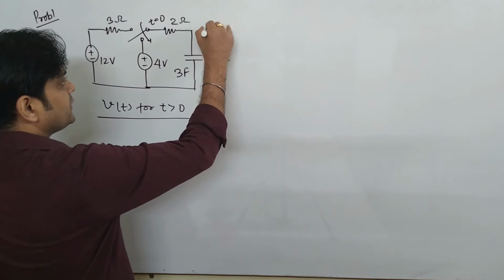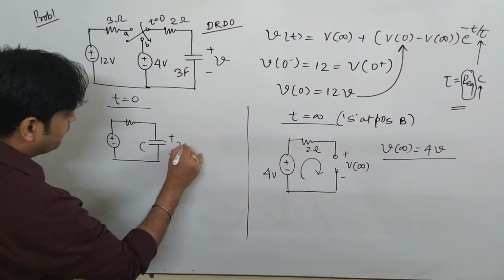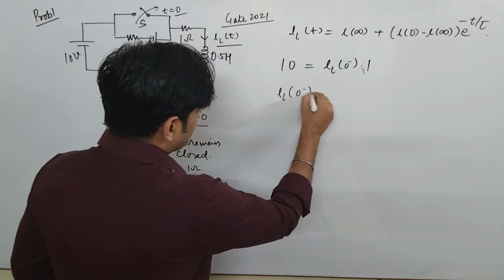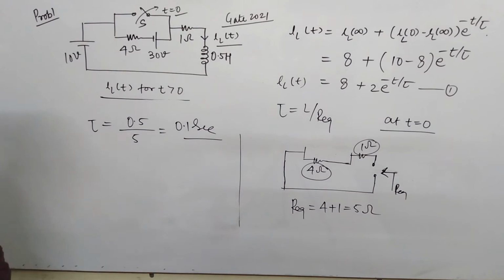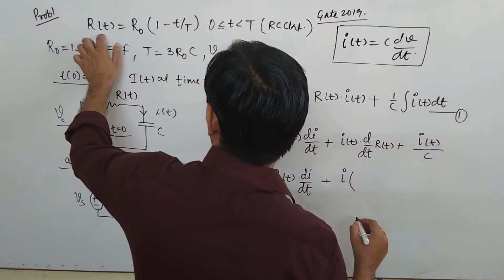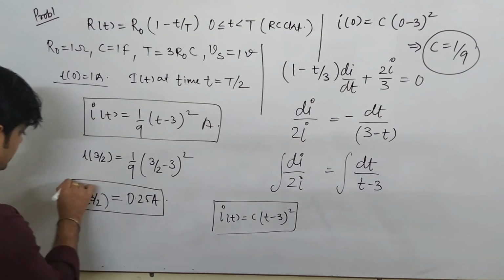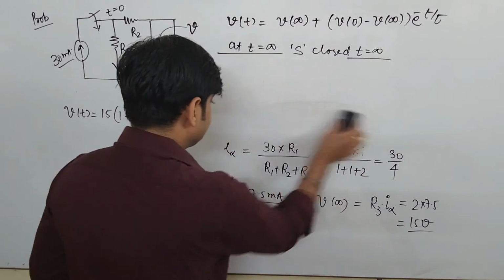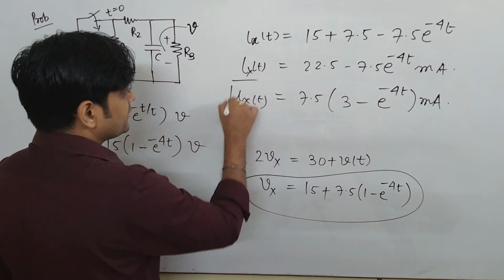NETWORKANALYSIS : PROBLEM SOLVING SESSION 17 (Initial condition based problems)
This video contain problem solving tactics for Initial condition based problems. These techniques help you to solve initial condition based problem in a speedy manner with fine accuracy during examination.